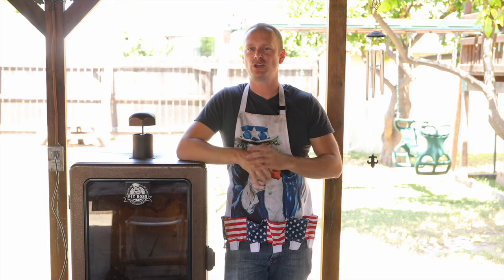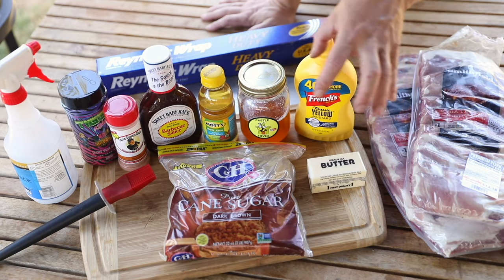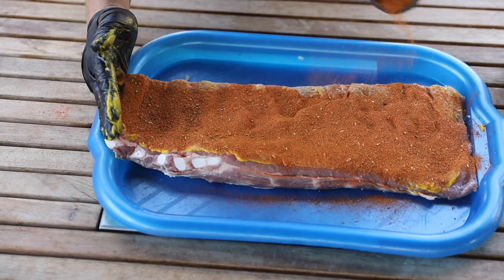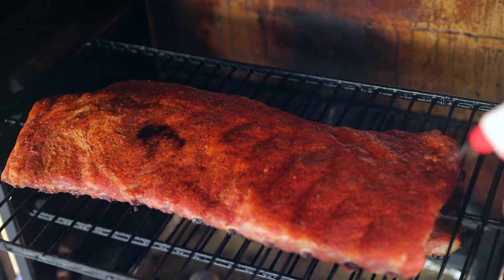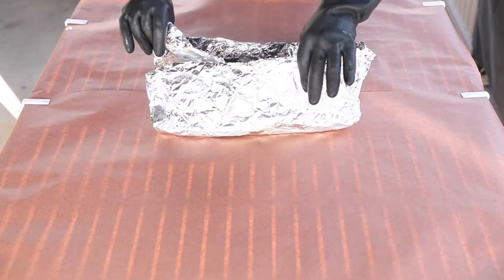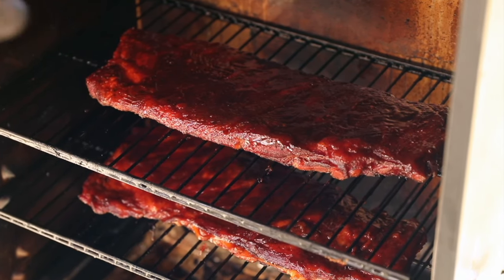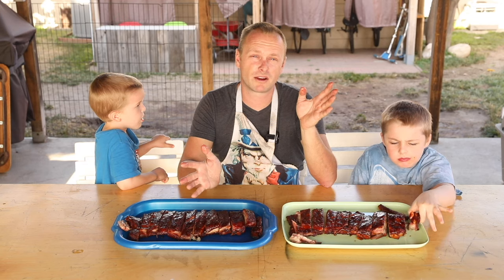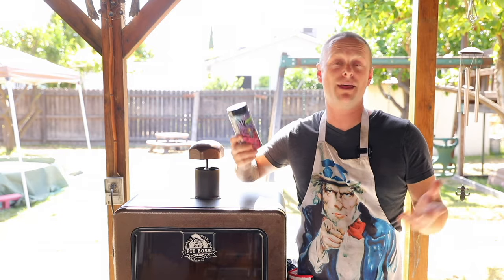321 RIBS on the Pit Boss Vertical Smoker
Ribs are at the top of my list when it comes to loving BBQ.

In this video I will show you a technique called "3-2-1 Ribs" that will give you AMAZING results...every time!

3-2-1 are hour marks for cooking your ribs at 250 degrees (Low and Slow)

DIRECTIONS:

The first 3 hours are your ribs (unwrapped) in the smoker with just a rub on them, getting spritz'd every 30 mins.

After 3 hours, wrap your ribs in foil using honey, butter and brown sugar. Include a little apple juice to help them steam. Wrap them, meat side facing down and put them back in the smoker for 2 hours.

For the last hour, unwrap them and put them back in the smoker. Sauce them up with 30 mins to go.

Your end temp for the ribs should be about 200.

Dig in and enjoy your 3-2-1 ribs!

Pit Boss Vertical Smoker:

Pit Boss 40-Pound Competition Blend Pellets:

Inkbird IRF-4S Wireless Meat Thermometer:

Brisket Butcher Paper Roll:

SE GP2-14 Patented Stackable 13-1/4" Sifting Pan with a 1/4" Mesh:

Rode Wireless Go: